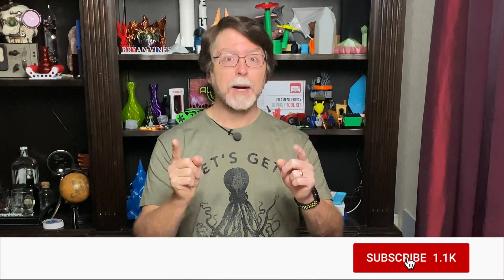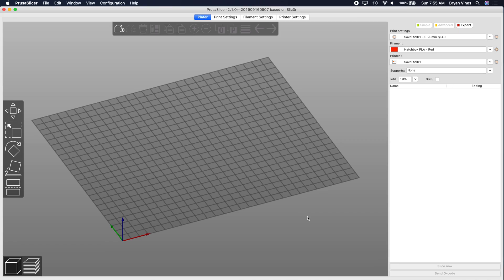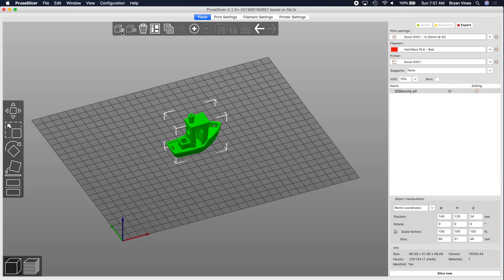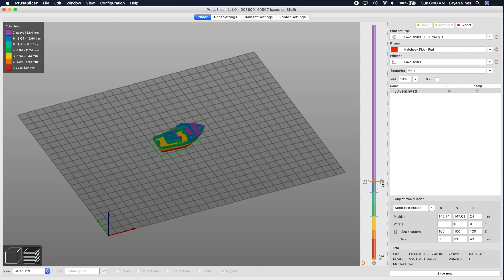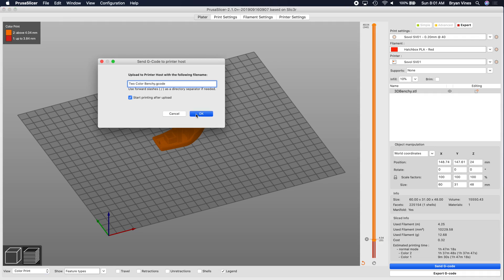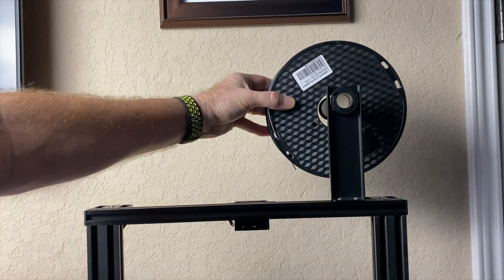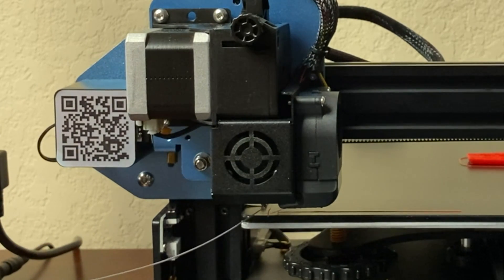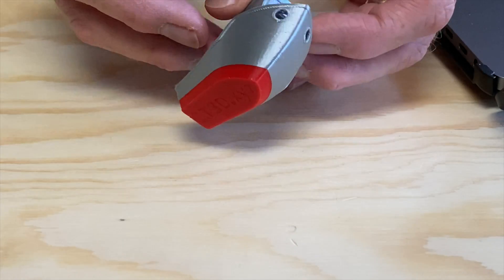How To: PrusaSlicer Filament Swaps (Multi-Material on ANY* 3D Printer)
Hello, 3D Printing friends! Today we're going to learn how to program filament swaps in PrusaSlicer, so you can change filament colors or materials at certain layer heights.

Filament used in this episode:
• Hatchbox Red PLA